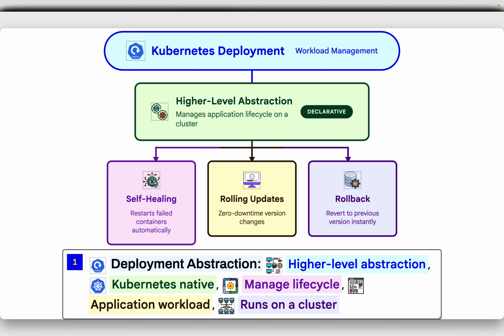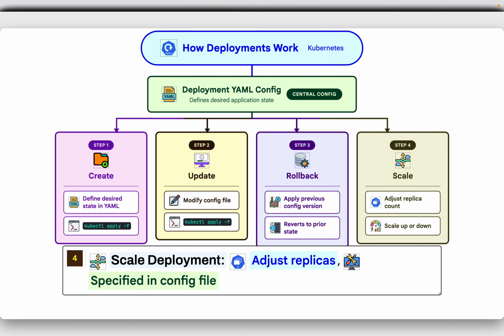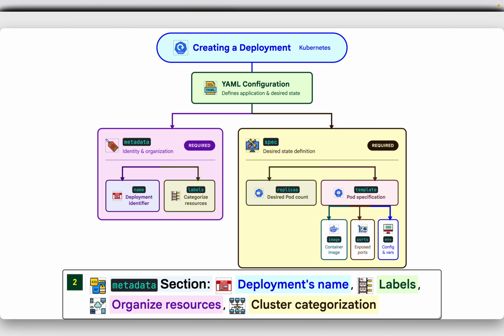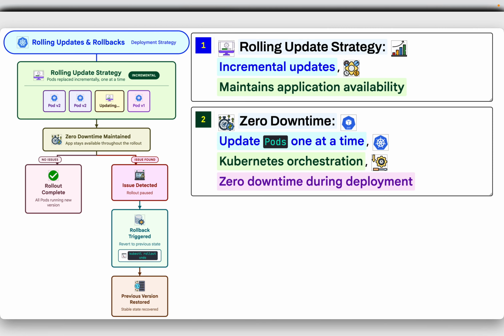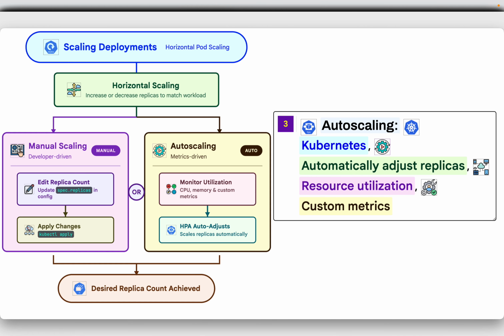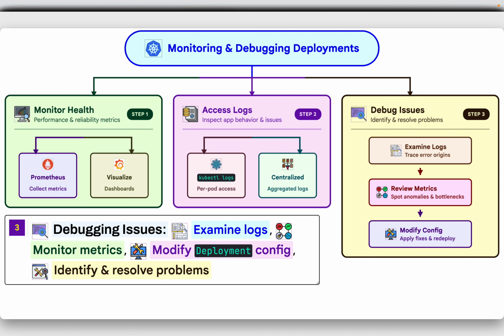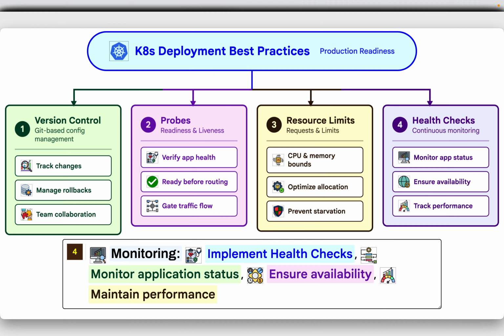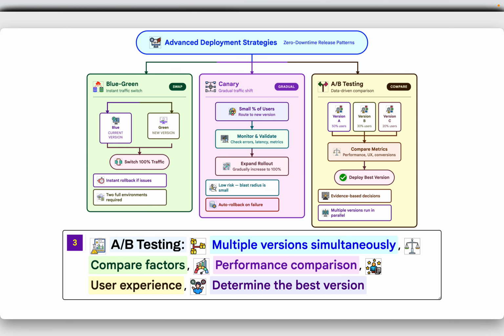Kubernetes Deployments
1. Downloadable PDFs.
2. Direct Access to All Hands-On Labs
3. Access to latest version of all videos
4. Lifetime access to the course
5. Lifetime access to all course upgrades

1. AWS Certified Cloud Practitioner

2. AWS Certified Solutions Architect Associate

3. AWS Certified Developer - Associate

4. AWS Certified Data Engineer - Associate - Hands On + Exams

5. AWS Certified Solutions Architect - Professional

7. Certified Kubernetes Security Specialist Masterclass

8. Certified Kubernetes Application Developer Masterclass

9. Certified Kubernetes Administrator Ultimate Masterclass

10. 3 Kubernetes Certifications - CKA, CKAD & CKS Crash Course

11. Google Cloud Certified Professional Data Engineer

12. Google Certified Professional Machine Learning Engineer

13. Elastic Certified Engineer Exam V8.1

14. AWS Certified SysOps Administrator Associate Complete Guide

15. AWS Certified Machine Learning Engineer Associate - Complete

16. AWS Certified Machine Learning Specialty - Hands-On + Exams